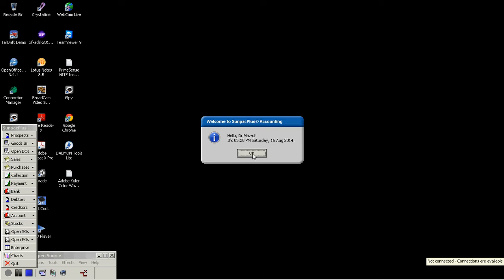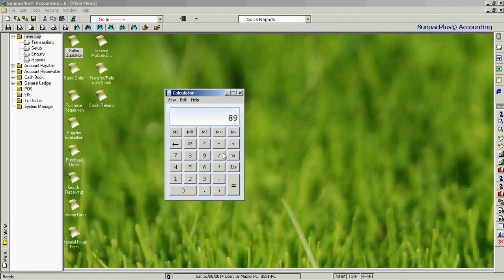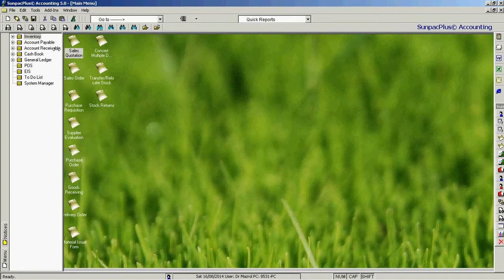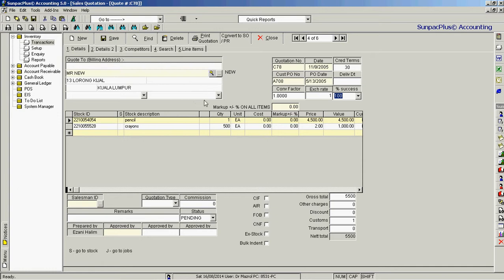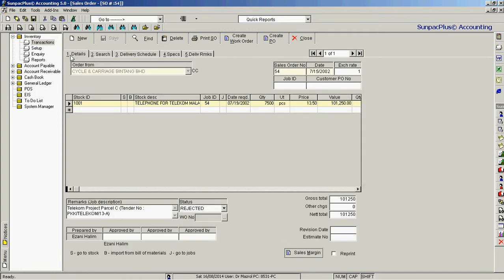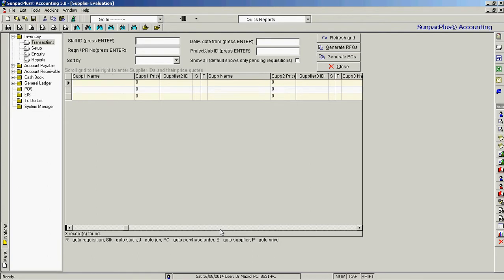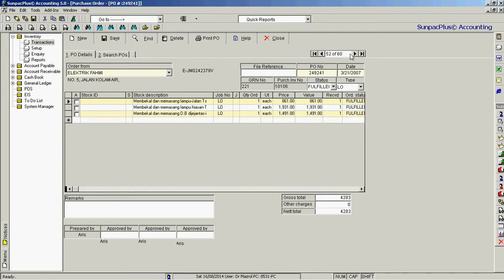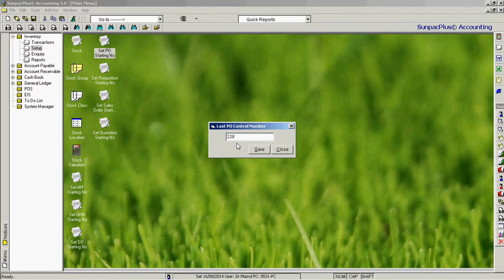SunpacPlus Inventory Overview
This video goes through comprehensively Purchase Requisition, Supplier Evaluation, Purchase Order, Goods Receiving and Delivery Order.